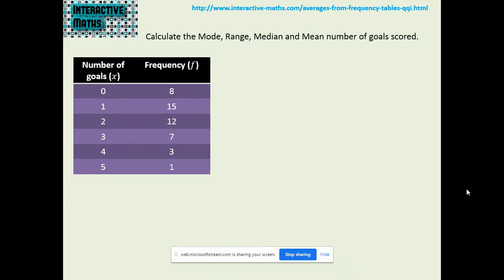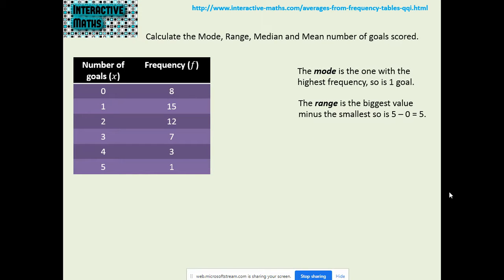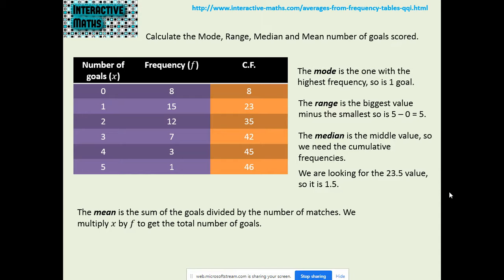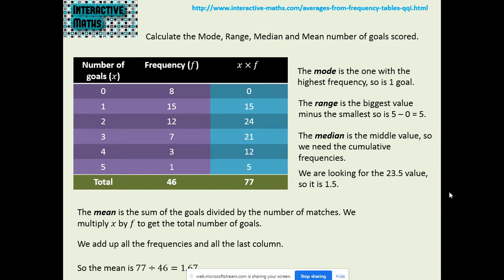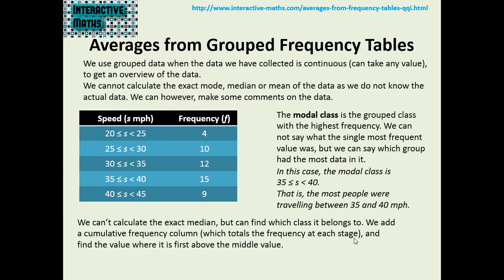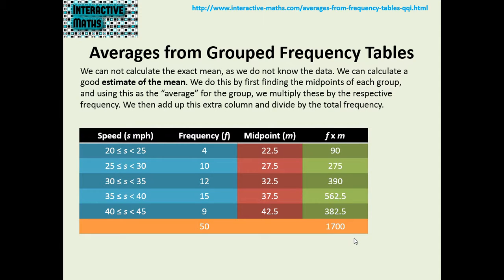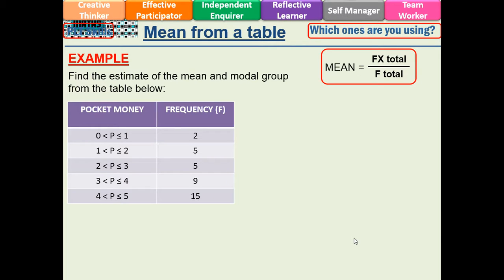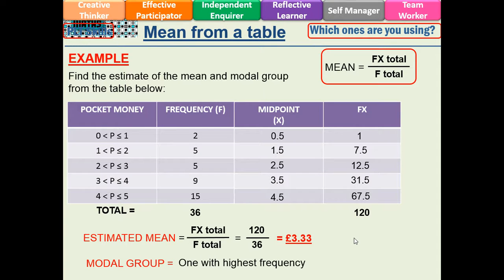Averages from Grouped Data